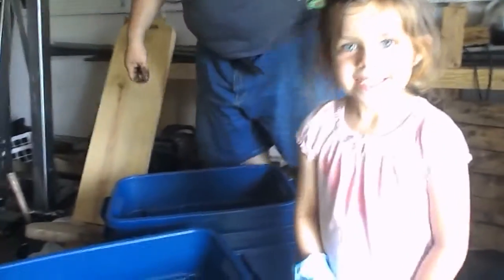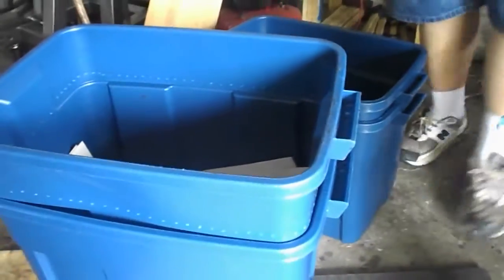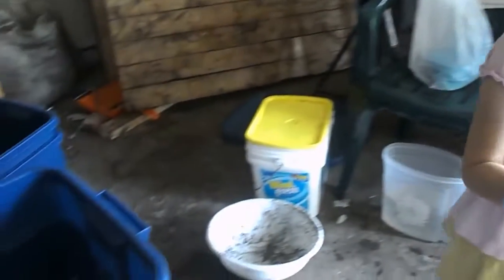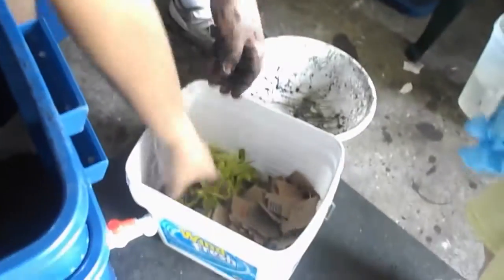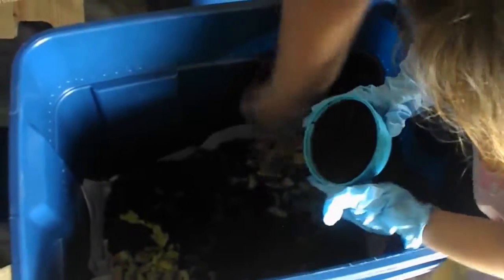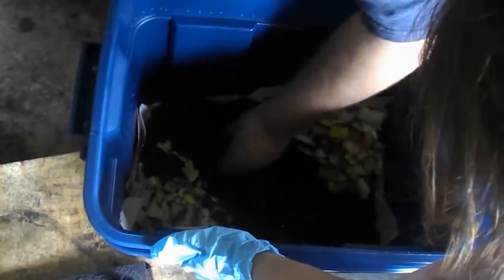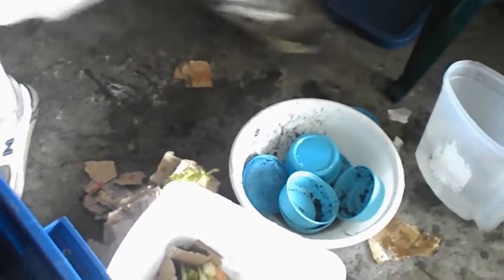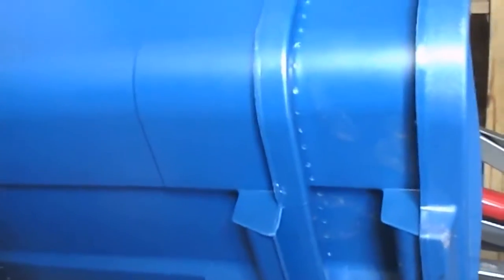Setting up a worm farm for Vemicompost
This is an old video of us making our own vermi-compost, but still good. We hope to do an update in the near future. Hope y'all enjoy!